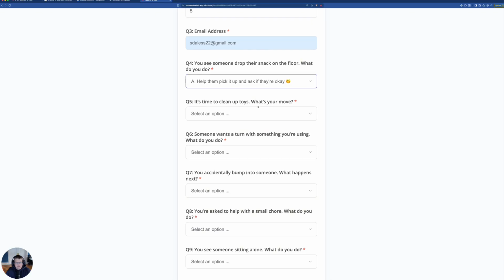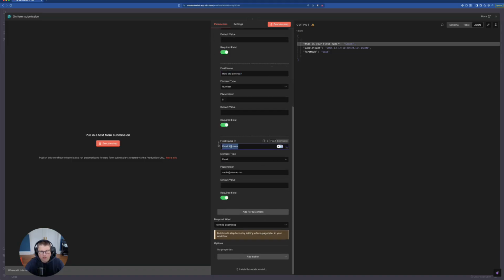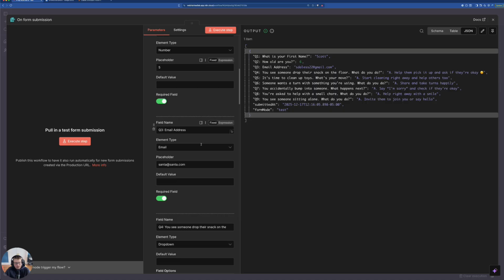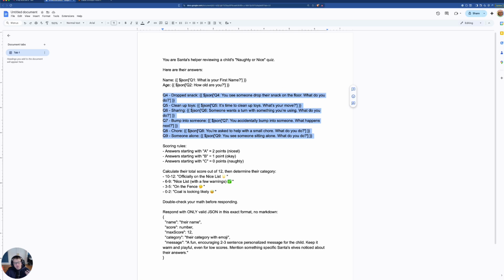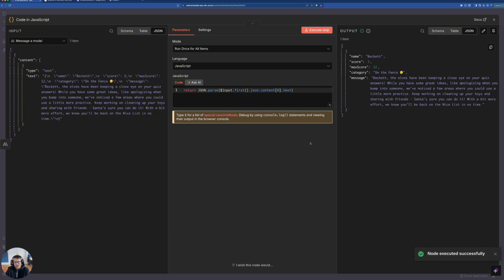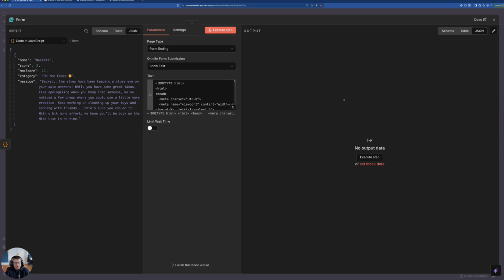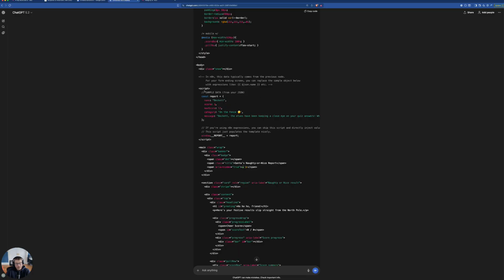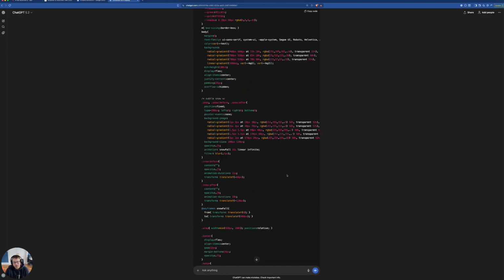n8n - Naughty or Nice Calculator